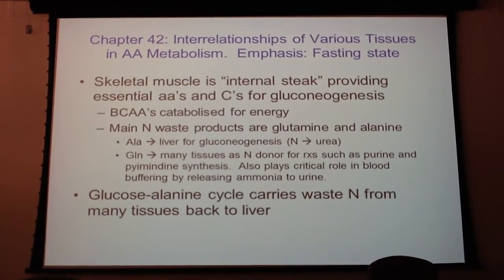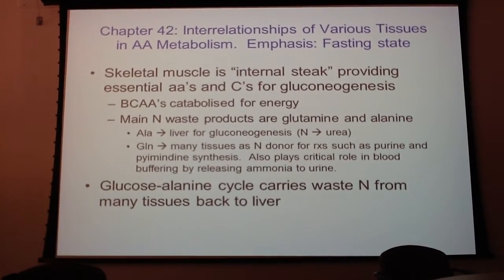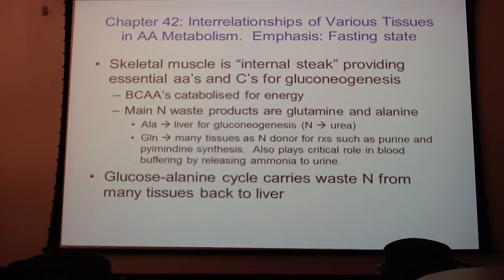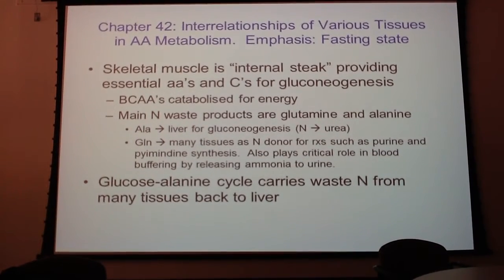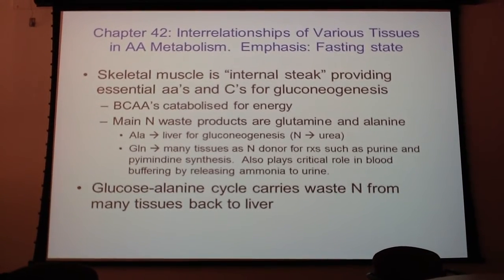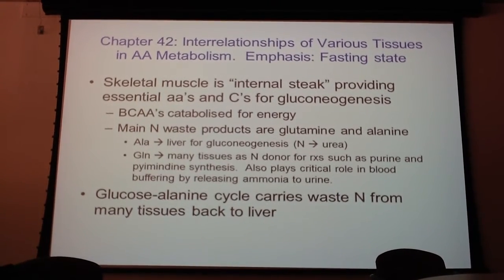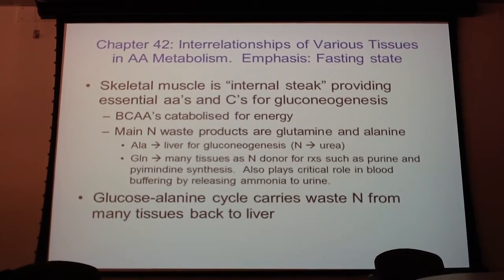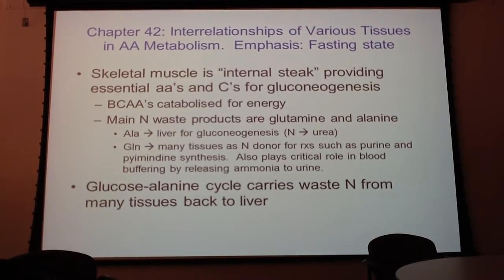Biochemistry Review Part 3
21 JUNE 2012
USUHS
Dr. Roseman